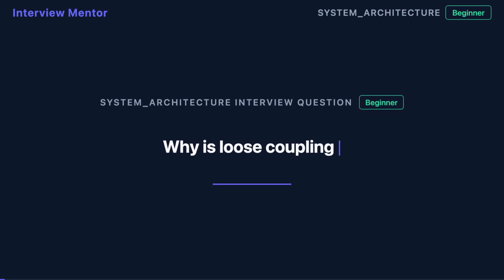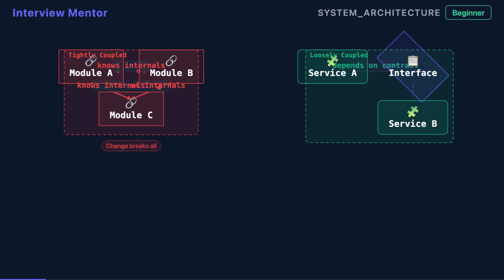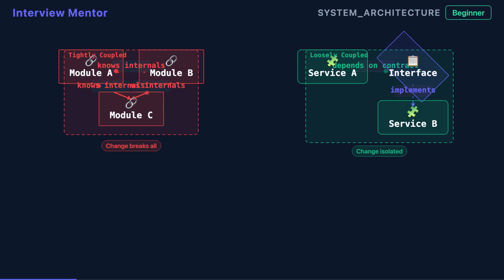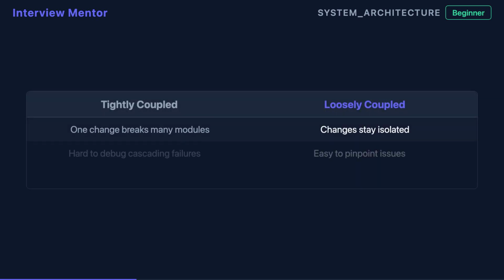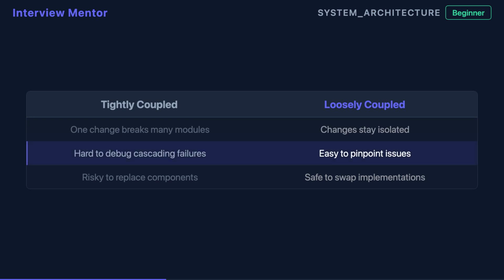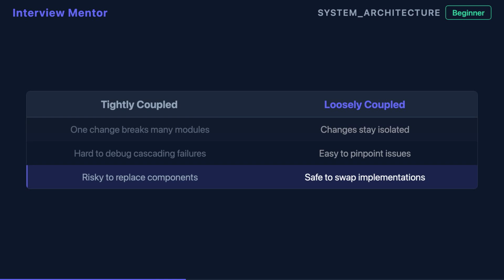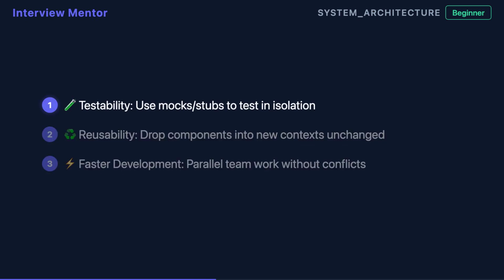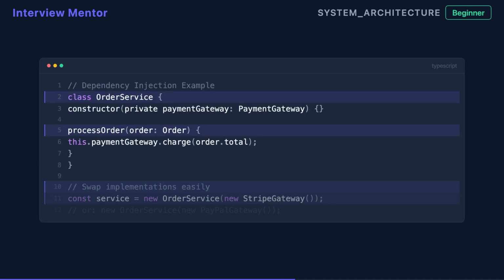Why Loose Coupling Matters in Software Architecture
Learn why loose coupling between components is essential for building maintainable, testable, and reusable software systems. We cover the definition, benefits like easier maintenance and testing, and a practical dependency injection example.